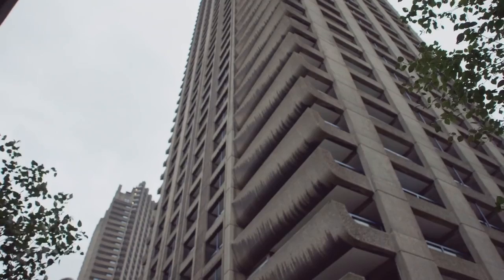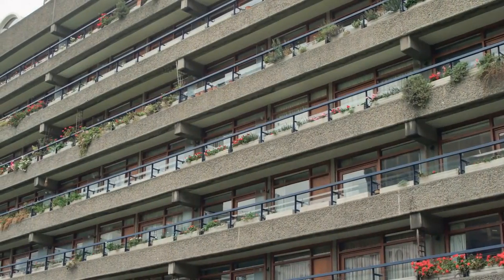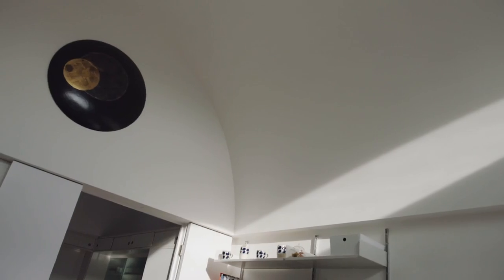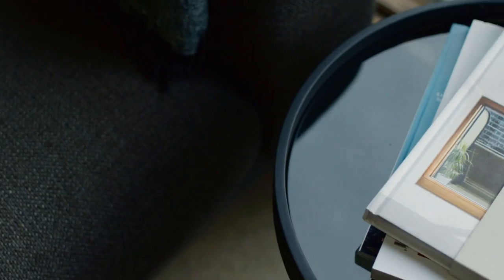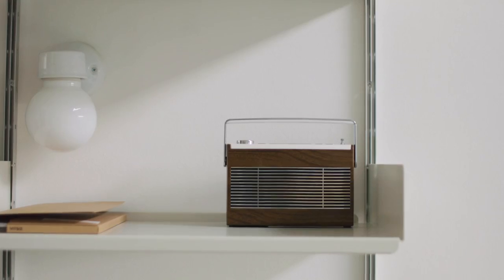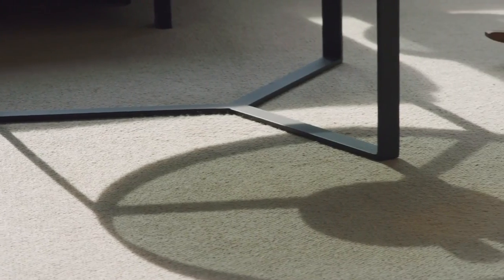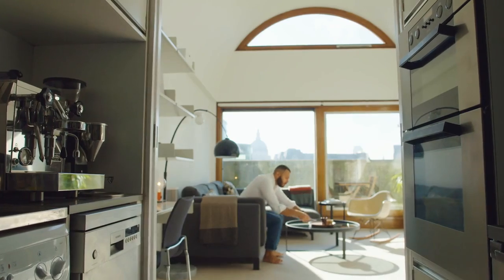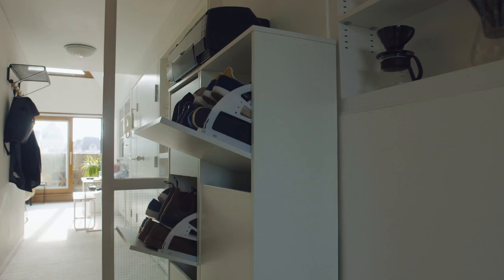Home Tour: Anton Rodriguez - Inside the Barbican Estate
Being a nosy neighbour has turned out to be a rather successful hobby for photographer Anton Rodriguez, who lives in London’s love-it-or-hate-it Barbican Estate.

“I’d walk down corridors in the Estate, and if a door opened I’d have a little peek in. I always wondered what the other flats looked like on the inside.”

Now living in his third Barbican apartment, he’s tweaked, honed and refined his interiors style, going from Mid Century to modern minimalist - while also snapping the interiors of other residents’ homes for his blog and spin-off book, Barbican Residents.